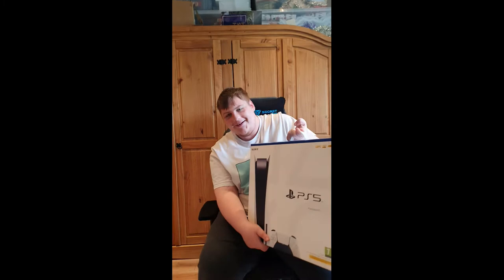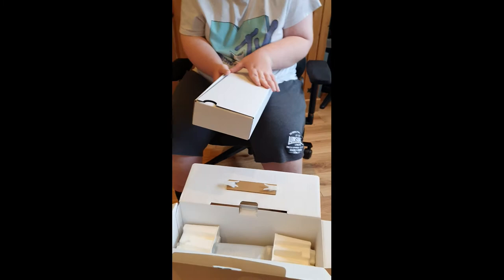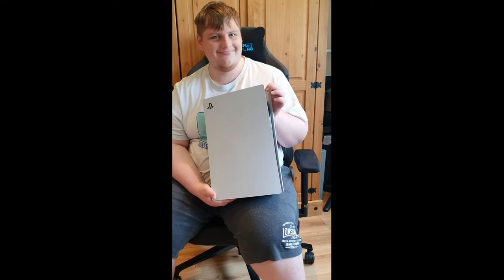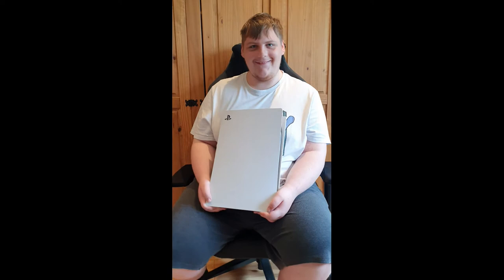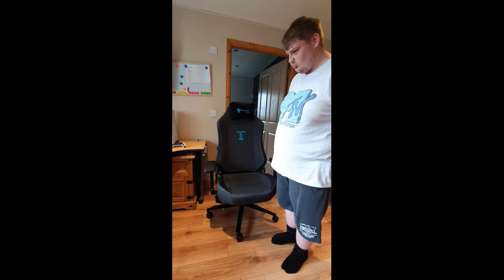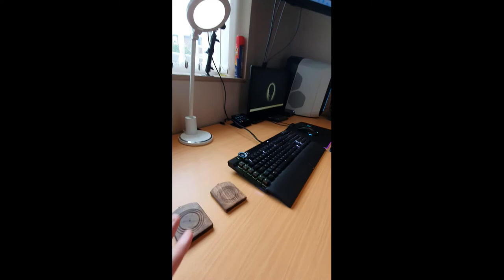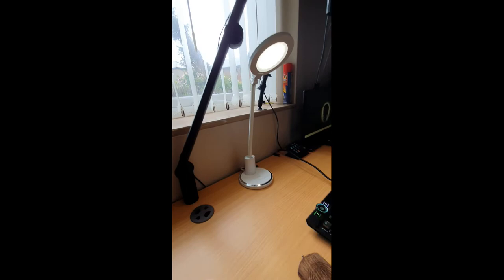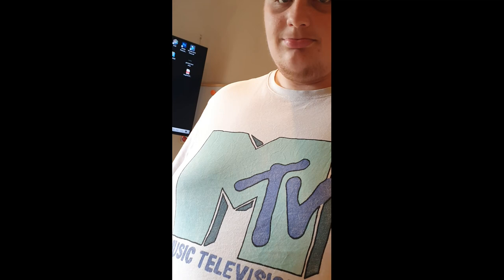We have something exciting to show you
***Please let us know what you think by leaving any comments

Thank you for your support and kind words

Hello and welcome to the disabled team, we are a father and son team, I am a amputee and my son has learning disabilities, we love anything football, we watch a lot of pod casts and youtube channels, my son loves football, my son loves life and this is our way of spending quality time.
We know we are not the best YouTubers in the world far from it but we will give it everything for our viewers and hopefully viewers of all abilities can take to what we are trying to achieve. If we can encourage one person of our abilities to find the confidence and do what we are doing than we have achieved what we set out to do.
We want to thank everybody who has watched our videos. it has been a really nice surprise, Seeing Lee reading the comments and then smiling means so much to us.